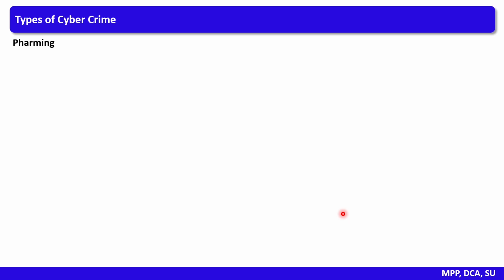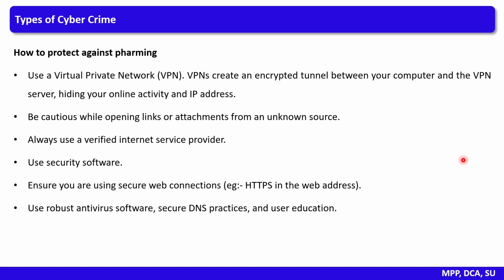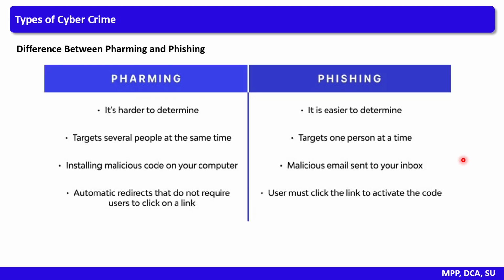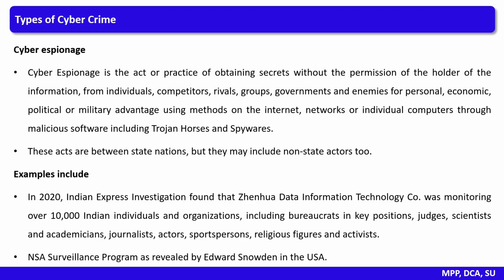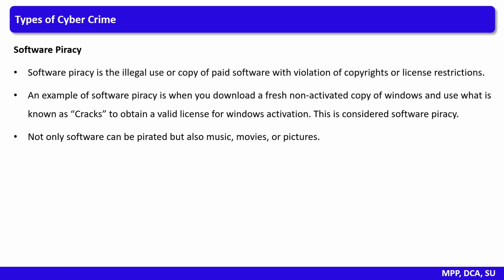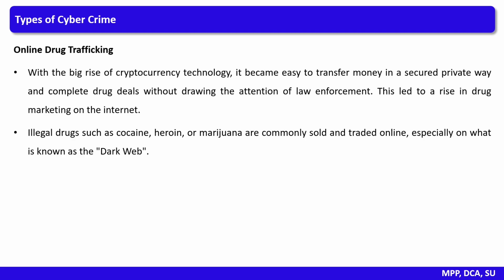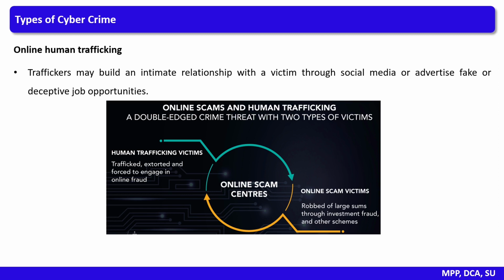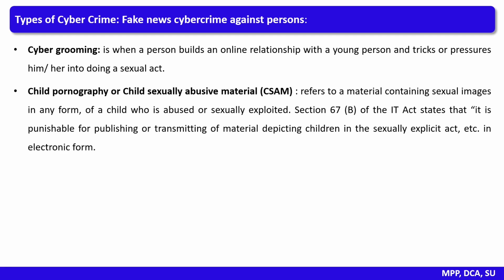Unit II Class IV